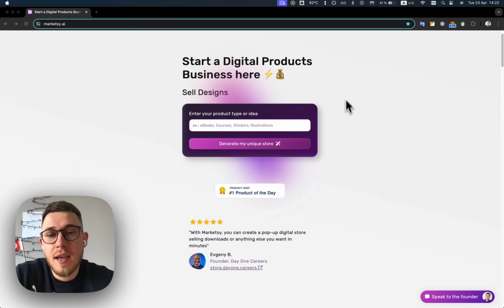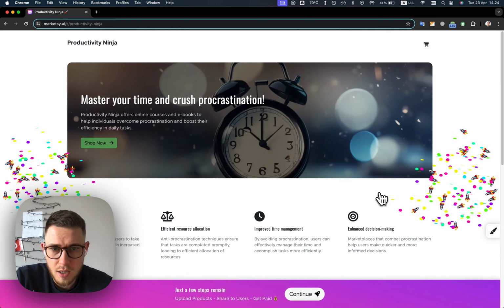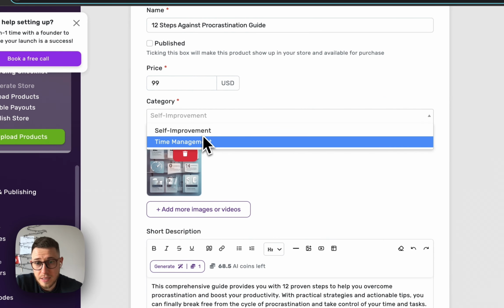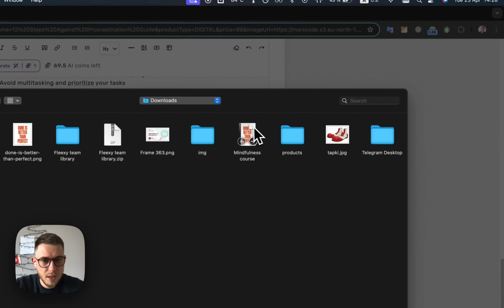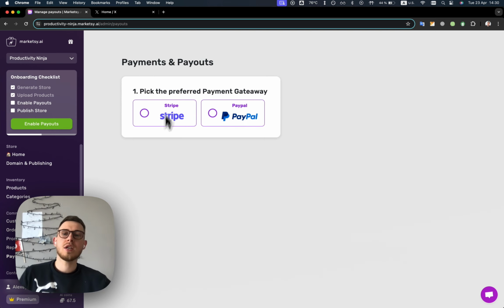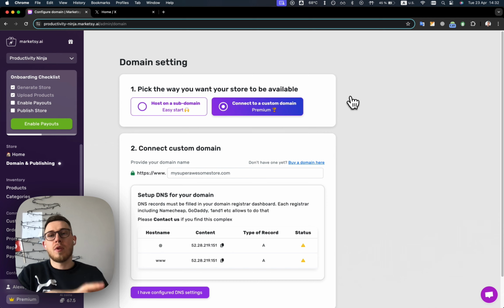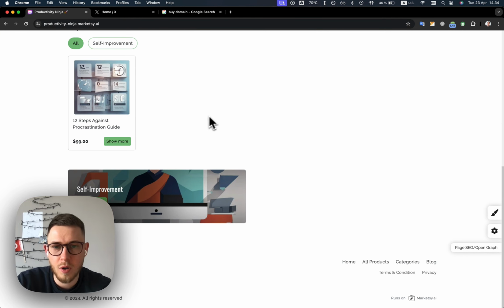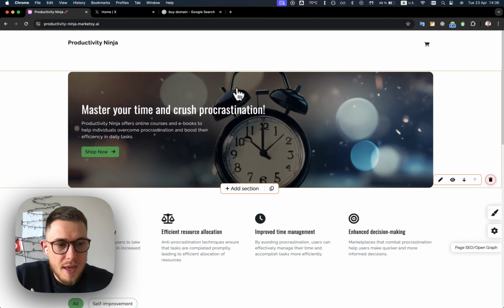How to create and launch your digital products store from scratch on Marketsy.ai manual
From ZERO to a fully functioning web shop with products, checkout, and marketing materials in minutes. A comprehensive description of every step from generating an idea to publishing your store.

💸 Start your business journey by monetizing your experience. Sell your courses, books, materials, Notion templates, or crafts online. Get backed by cutting-edge technology that serves your needs.
Create a web store in seconds and launch it in minutes Sell your products anywhere.